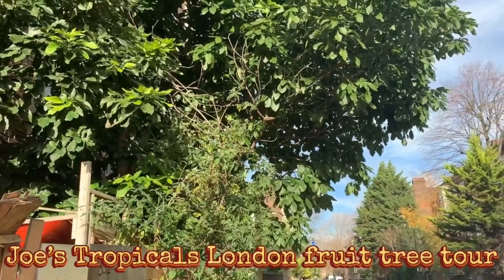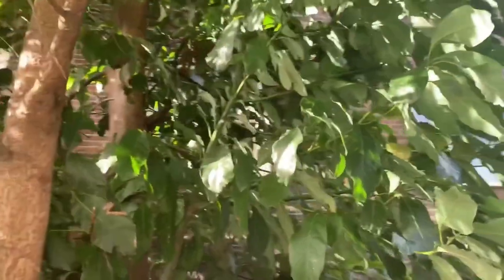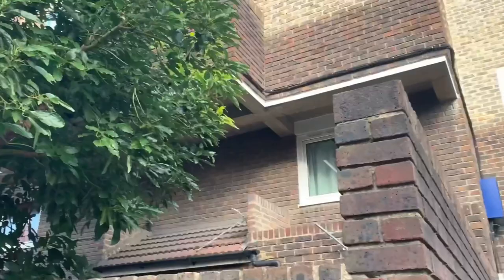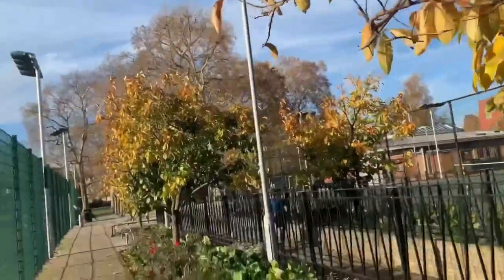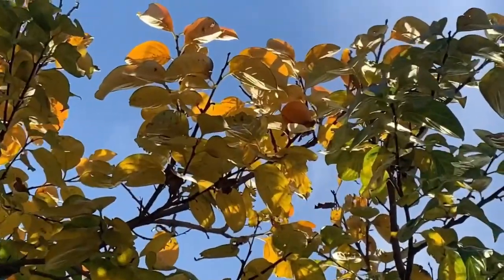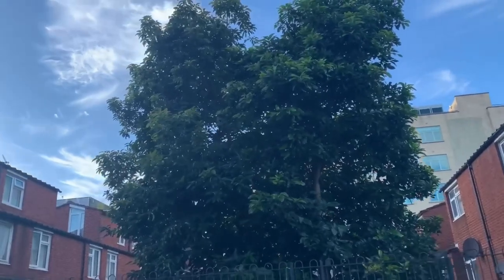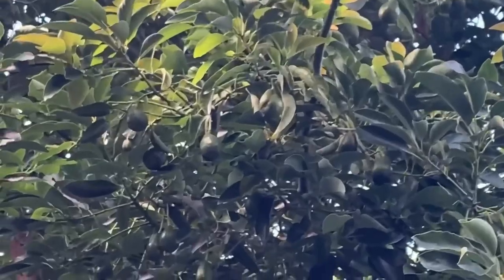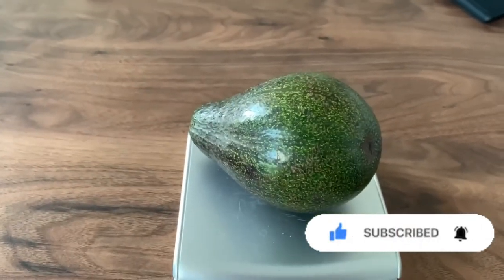Autumn tour of tropical fruit trees in London Uk 🇬🇧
In London’s micro climate, you’ll be surprised what unusual fruit trees you can grow!
Today I want to take you all on a tour of these amazing fruit trees in my city